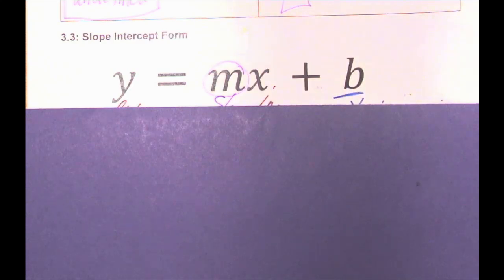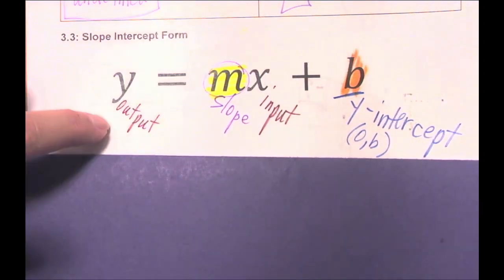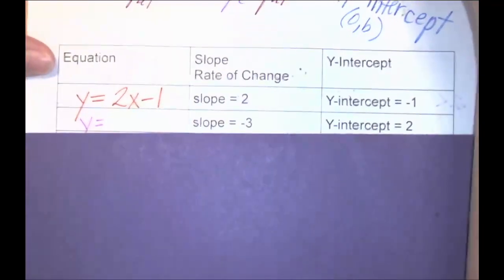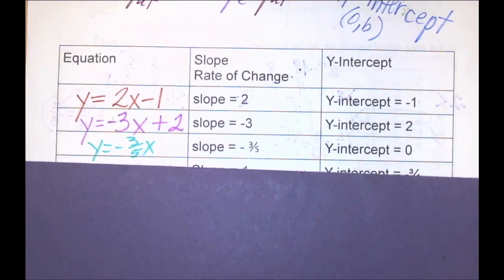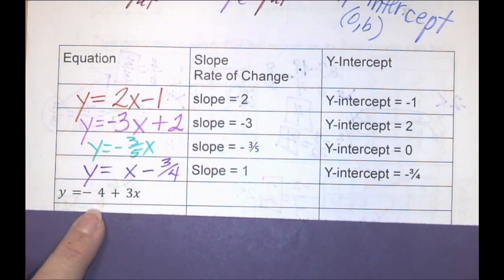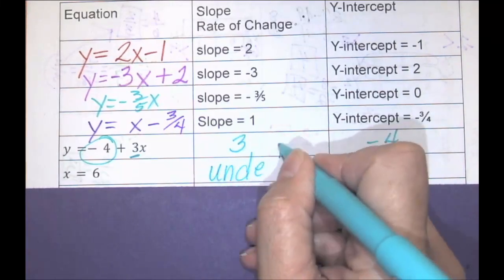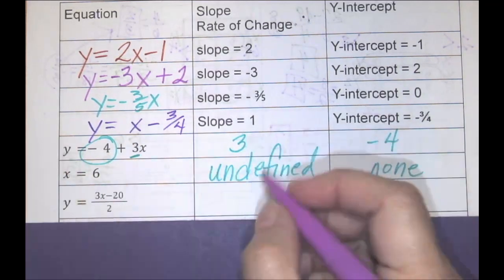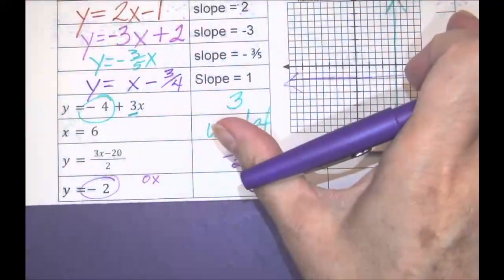3.3 Slope-Intercept Form of a Linear Equation